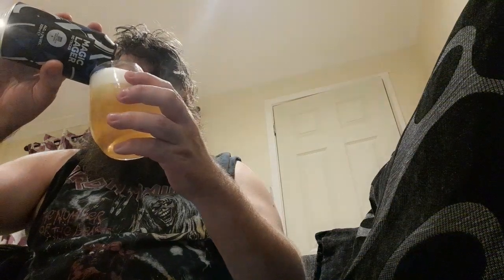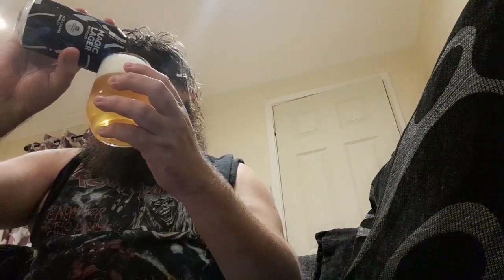Magic Rock - Magic Lager No Tricks 4.2%